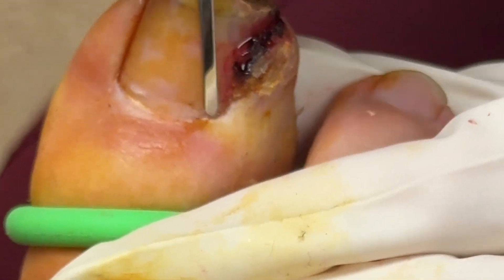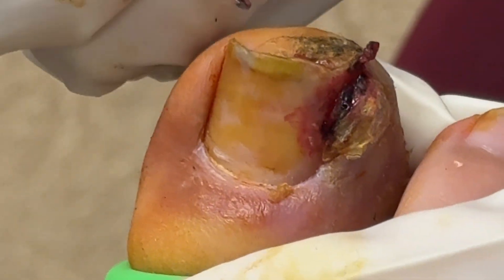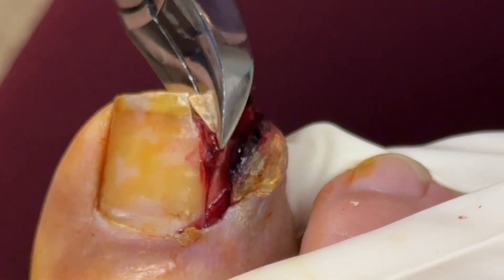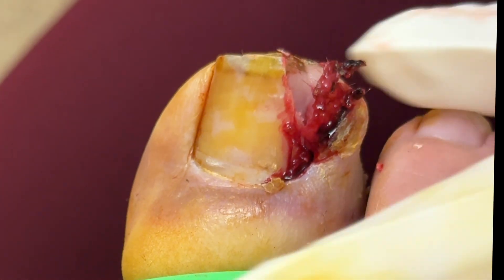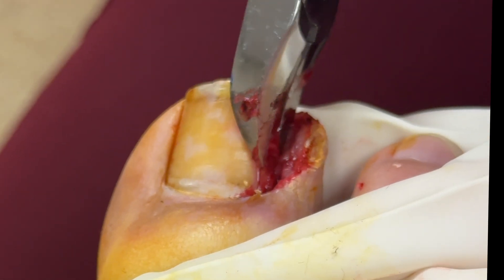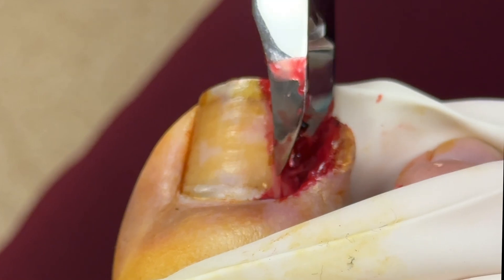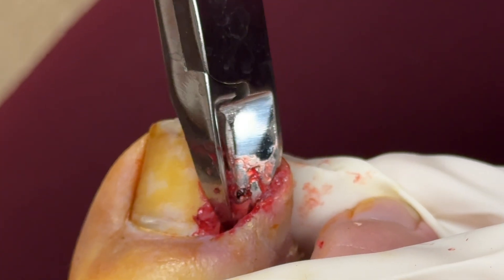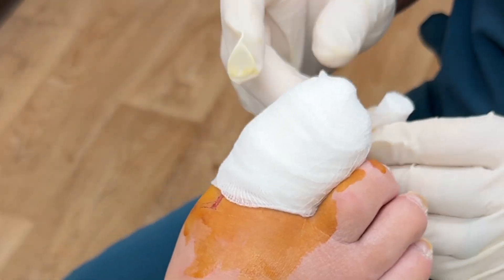Extreme Closeup Ingrown Toenail Removal! | Dr. Nick Campitelli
Join Dr. Nick Campitelli, a renowned podiatrist, as he demonstrates the removal of an ingrown toenail in this detailed, extreme close-up video. Watch step-by-step as Dr. Campitelli carefully treats the ingrown toenail, providing valuable insights and expert techniques. Perfect for medical students, fellow podiatrists, and anyone interested in learning more about this common foot procedure.